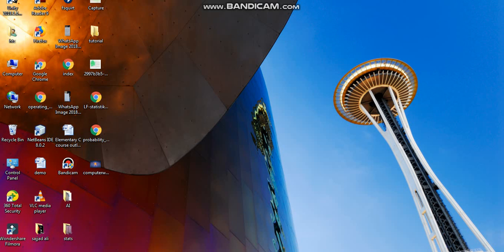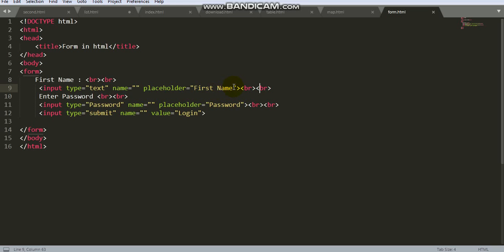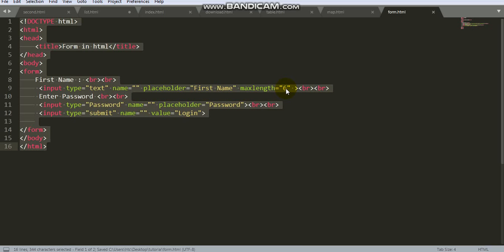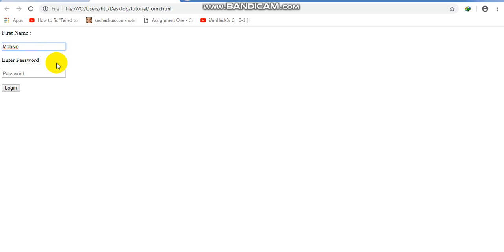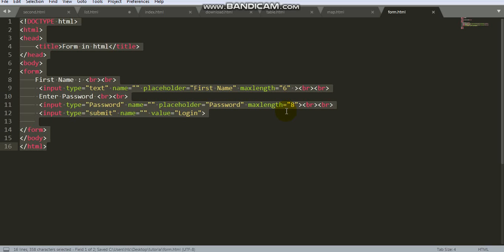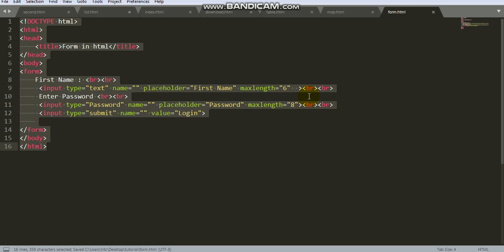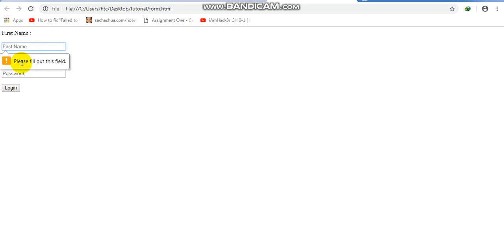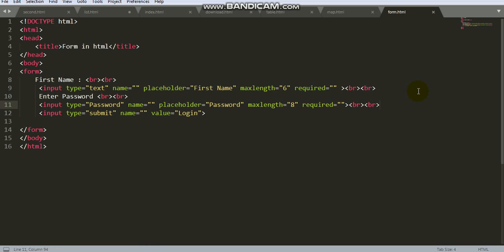Html Form Validation in html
Welcome to SMA Tech, where creativity meets functionality! 🚀

Are you passionate about web design and development? Look no further! Our channel is your go-to destination for unlocking the latest trends, tips, and techniques in the dynamic world of web design and development.

Join us as we dive deep into the artistry and technical intricacies of crafting visually stunning and user-friendly websites. From HTML5 and CSS3 fundamentals to advanced JavaScript frameworks, we've got you covered every step of the way.

Get ready to elevate your skills and broaden your horizons with insightful tutorials, in-depth guides, and inspiring case studies. Whether you're a seasoned professional or just starting your journey, there's something here for everyone!

Let's embark on this exciting journey together and unleash our creativity in the digital realm!